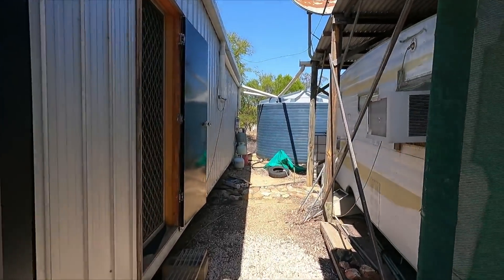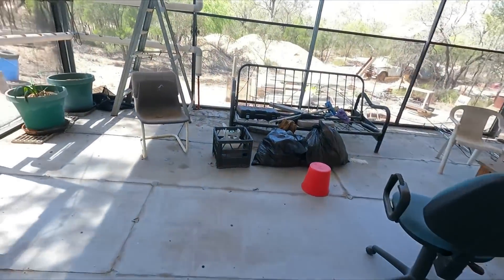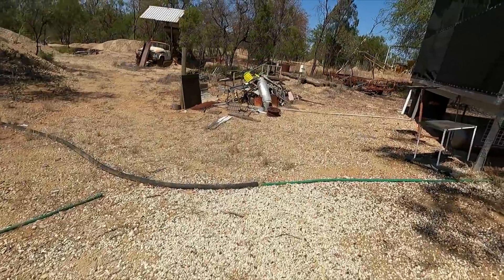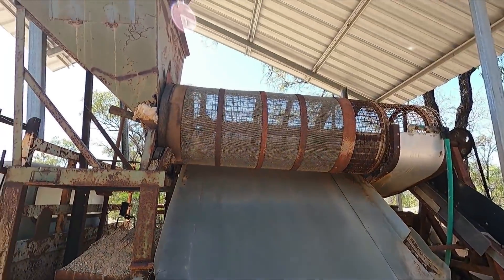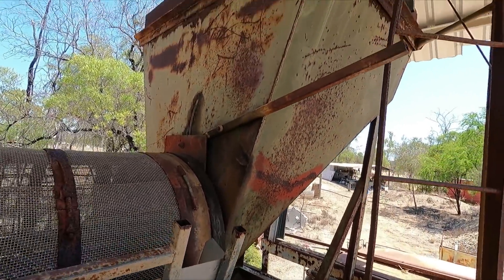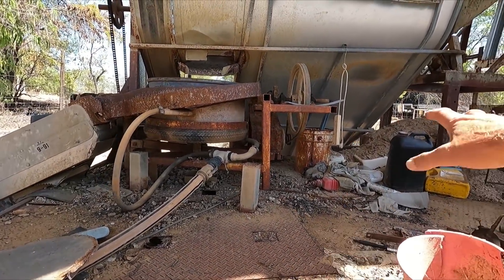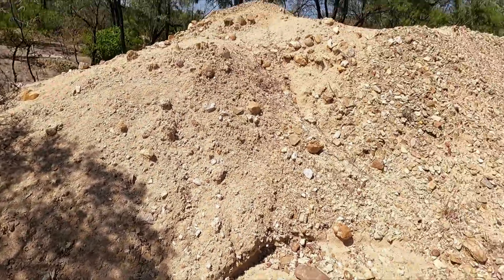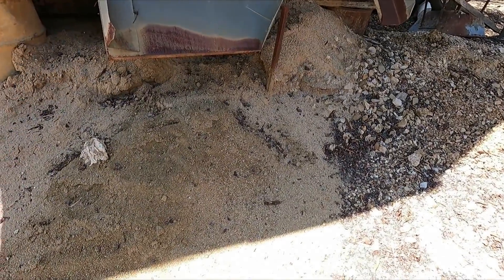Sapphire Mining Australia ,Tim's Adventures [ V: 391 ]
A big surprise on what i have done with this claim, Underground mining in Rubyvale, QLD, Australia